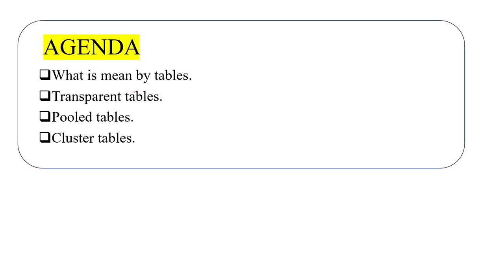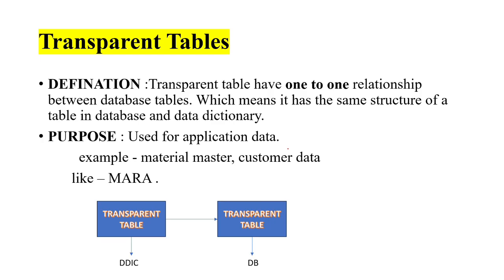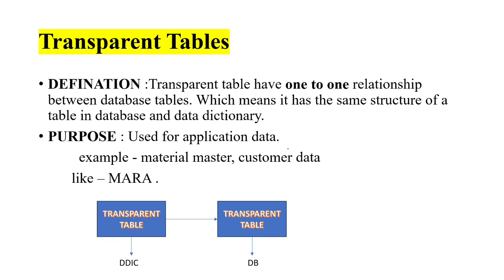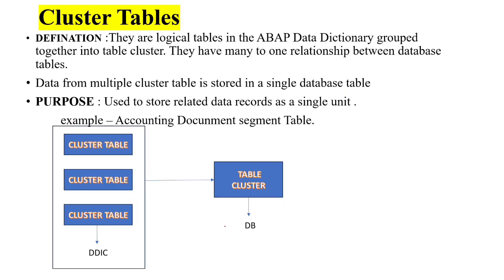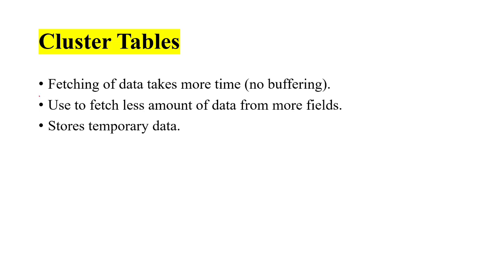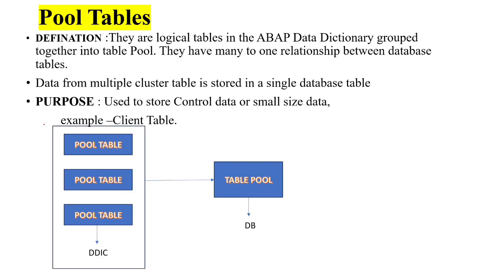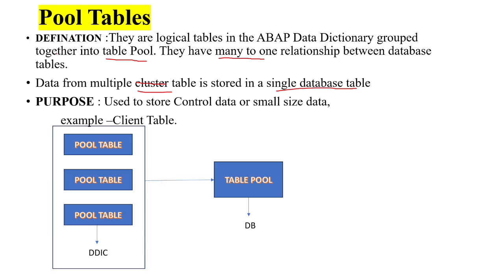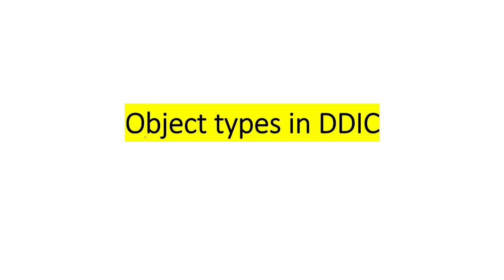Different types of tables in sap abap| transparent table| pool table|cluster table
In  this lecture we are going to learn about,

Keep Supporting